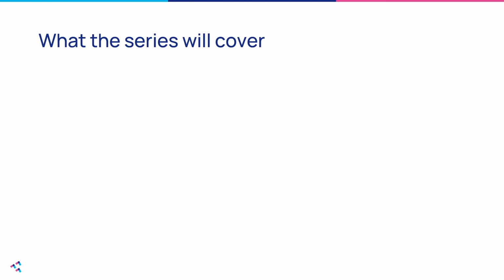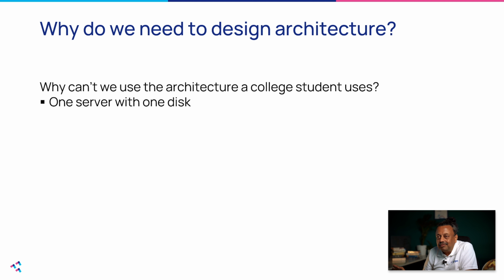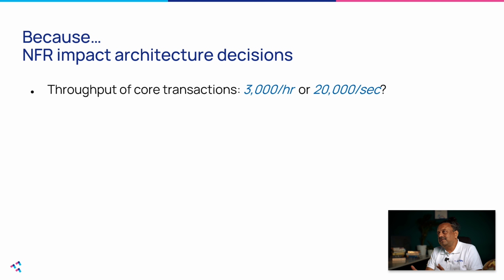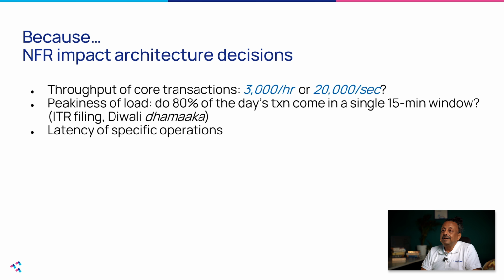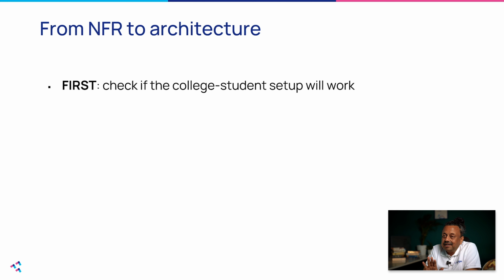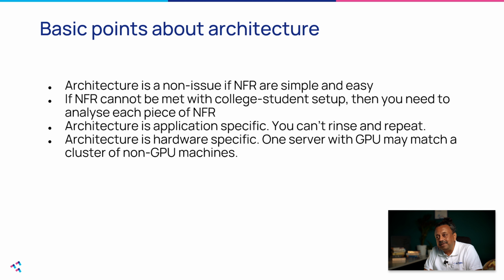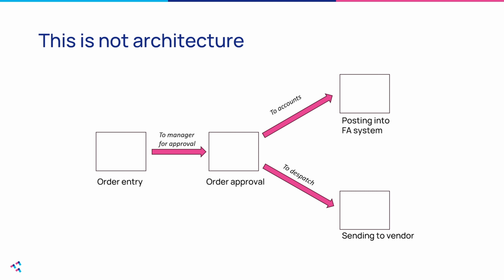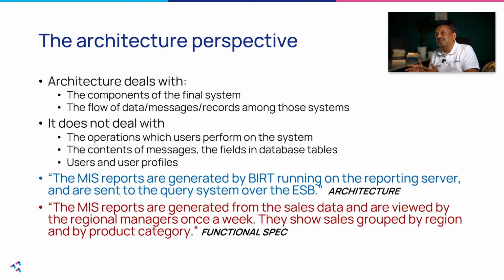Architecture of Business Applications 1/5 | Shuvam Misra | The What & The Why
We are creating a series of video talks to discuss our understanding of the architecture of business applications. We have learned a lot from our clients, and have also done some work ourselves in various projects. Sometimes, we have been called in by some of our clients to advise on architecture issues. We thought that it would be fun to put some of our thoughts across as video talks and share what we have seen and learned. Comments are closed on YouTube. We would really love to hear from you, but we don't think we can manage interactions on multiple platforms, therefore, please post your comments and queries and we'll be keen to respond.